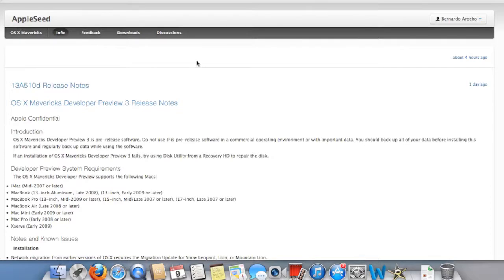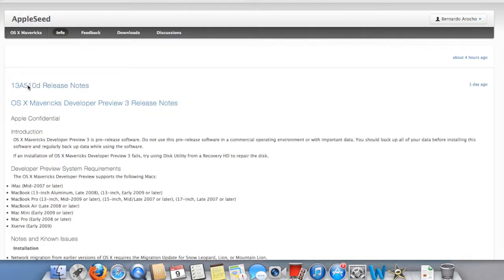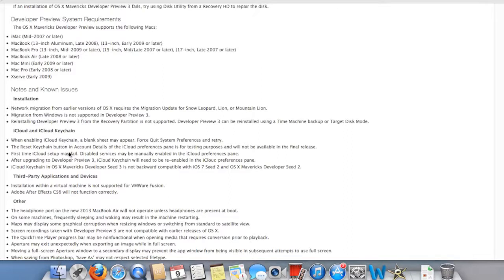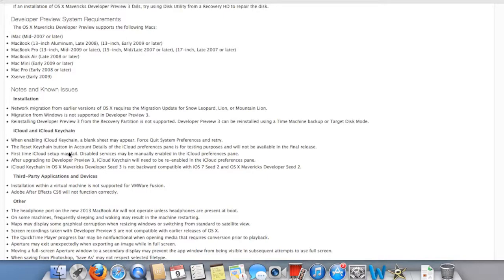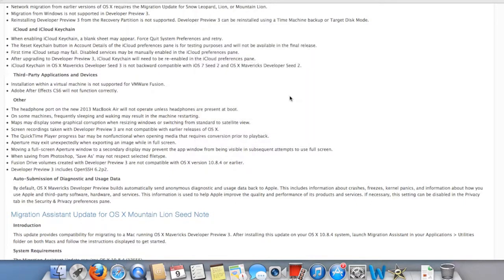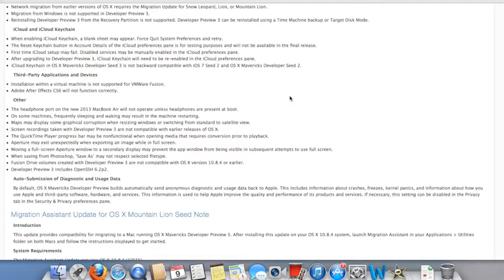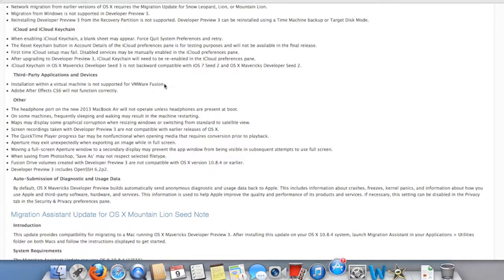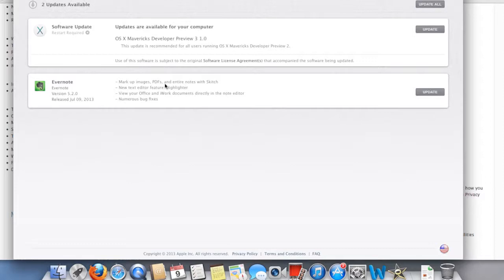Mac Update! - OS X Mavericks Developer Preview 3 (13A510d)